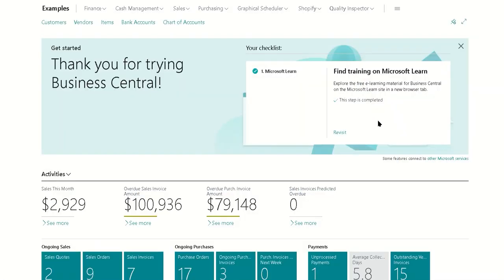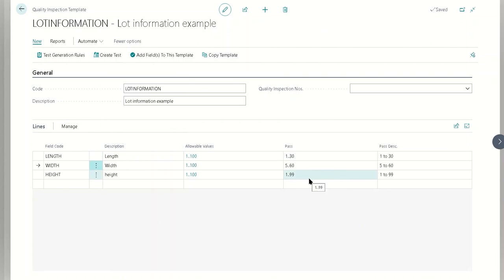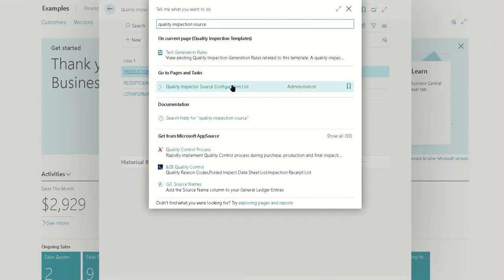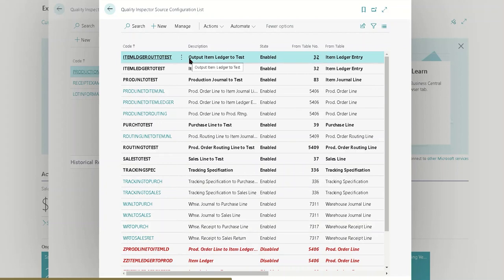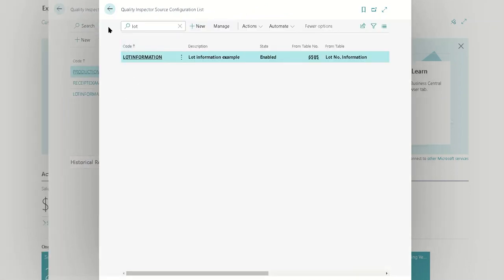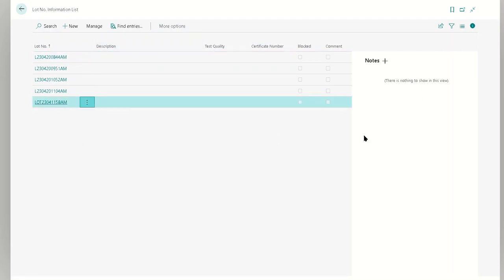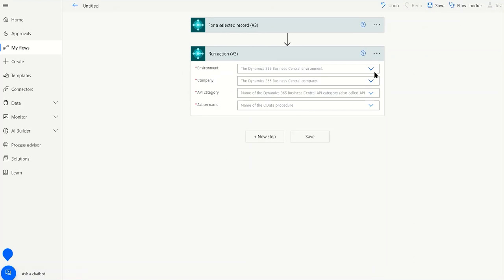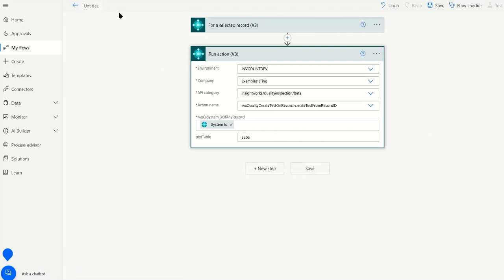Mastering Quality Tests with Business Central and Power Automate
This video provides a comprehensive walkthrough of the Quality Inspector application from Insight Works for Dynamics 365 Business Central. The tutorial covers the process of creating a new quality inspection template and linking it to a custom table, leveraging Power Automate for in-app actions. The presenter explains how to add new fields to the template, connect new records, and map relevant fields from source to target. Furthermore, the demonstration showcases the utility of Power Automate in creating manual and automated actions, such as the generation of quality tests directly from the lot number information. The video concludes with a practical example of mapping fields and generating tests in real-time.

Learning Objectives:
• Understand how to create a new quality inspection template in the Quality Inspector app.
• Learn how to link the created template to a custom table.
• Discover how to use Power Automate for adding built-in actions in Business Central.
• Learn how to map fields from source to target for seamless data connectivity.
• Understand how to use Power Automate for generating quality tests from lot number information.
• Gain practical experience from a real-time example of creating and mapping fields, and generating tests.